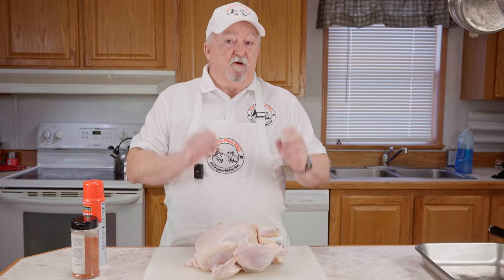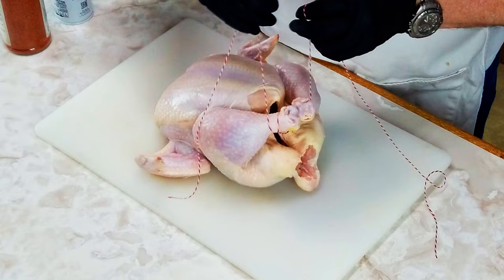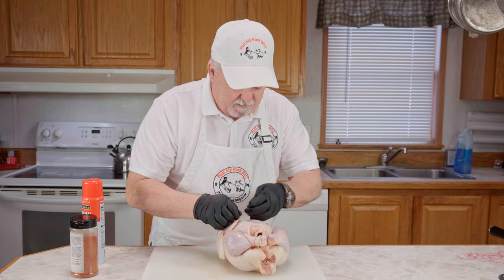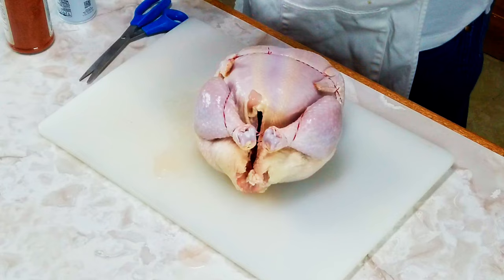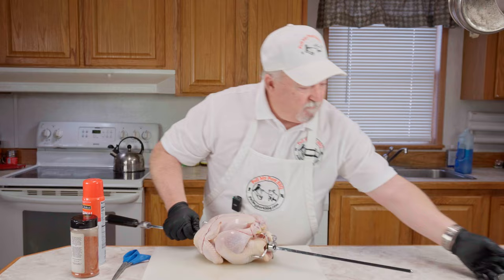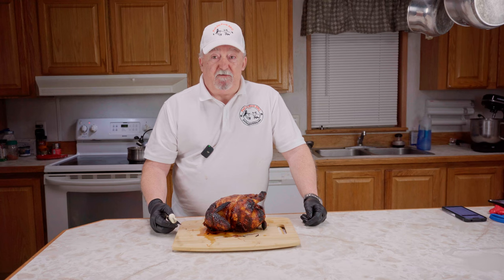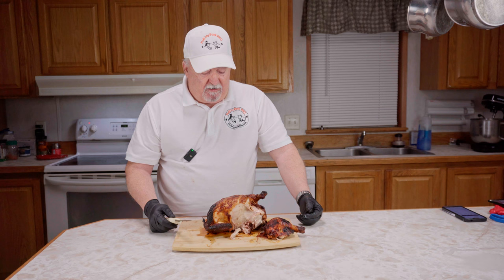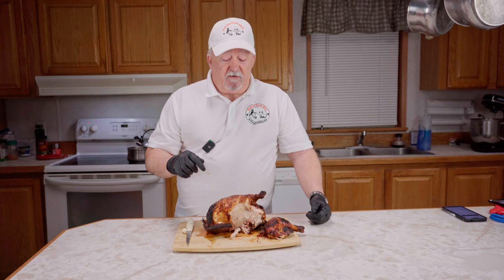Rotisserie Chicken on a Gas Grill for Beginners / PMP BBQ 4K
This video is for all the grilling beginners out there who are looking for an easy and delicious way to cook rotisserie chicken on a gas grill. In this video, you will learn how to make juicy, flavorful and perfectly cooked rotisserie chicken using just a few simple ingredients and a gas grill. The step by step instructions are easy to follow and the end result is sure to impress your friends and family. Whether you are looking for a quick and easy dinner idea or a show stopping dish to serve at your next barbecue, this video has you covered. So grab your gas grill and let's get started on making the best rotisserie chicken you've ever had!

Amazon Influencer Store;

Video Title: Rotisserie Chicken on a Gas Grill for Beginners / PMP BBQ 4K

Carlton